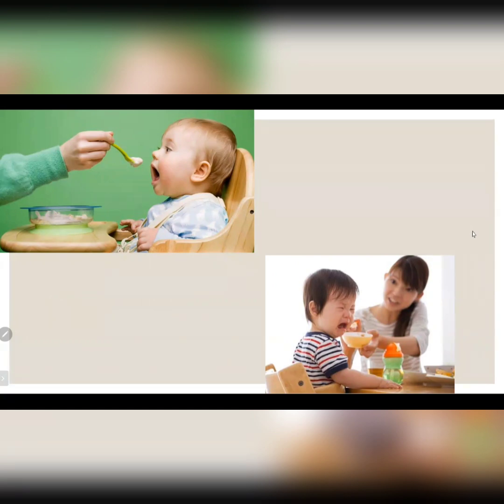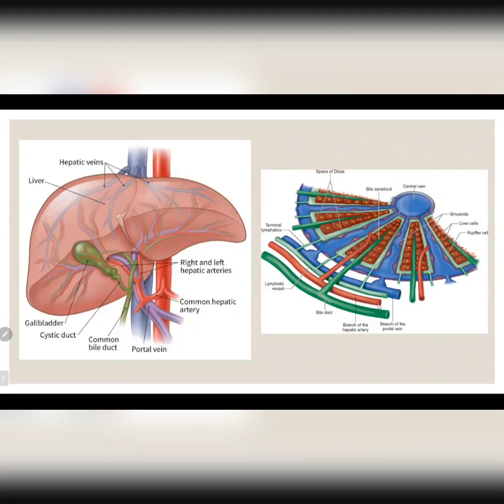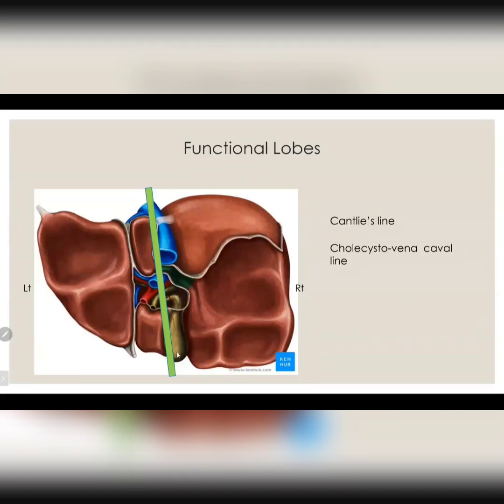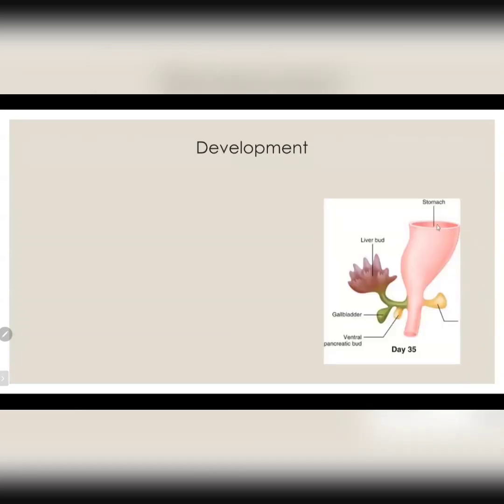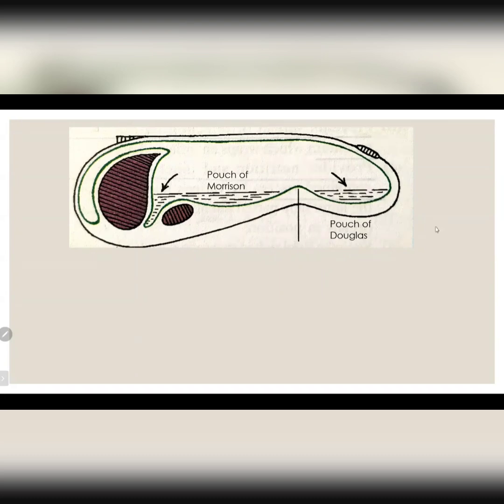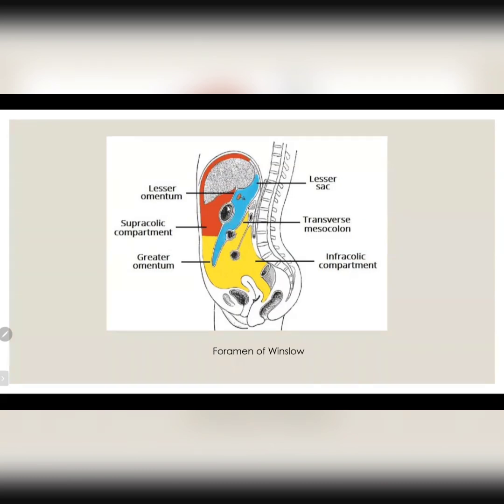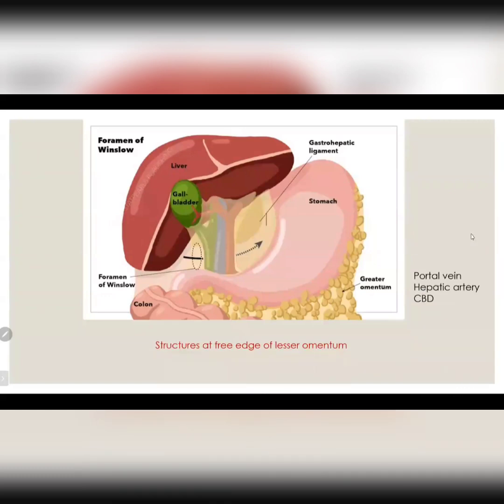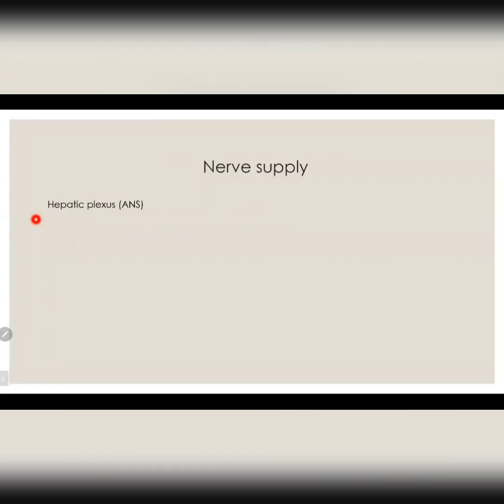Anatomy of Liver Part-2